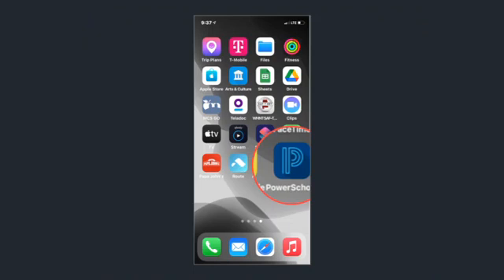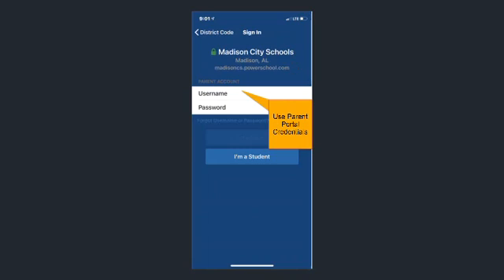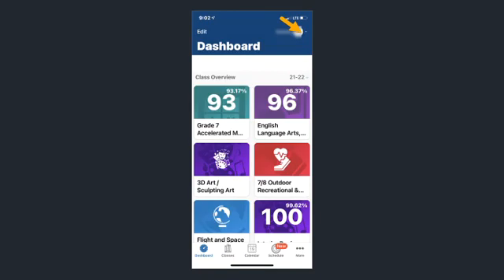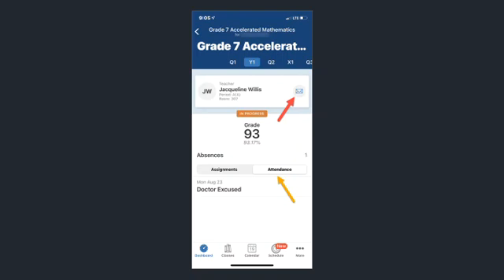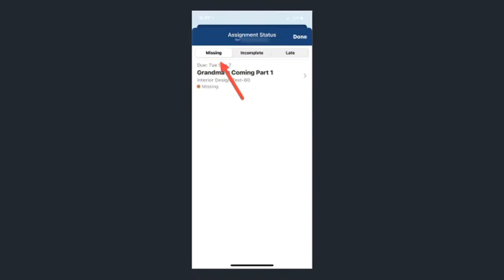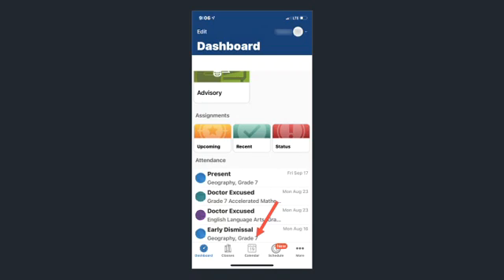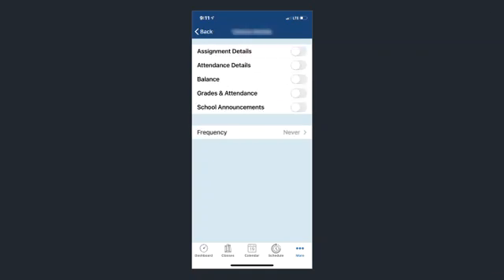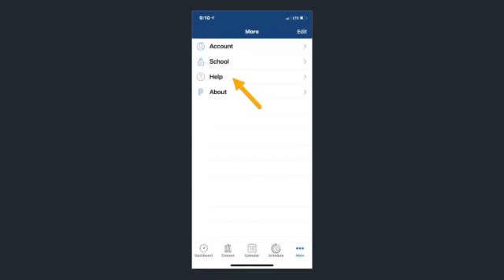How to Use the Powerschool App